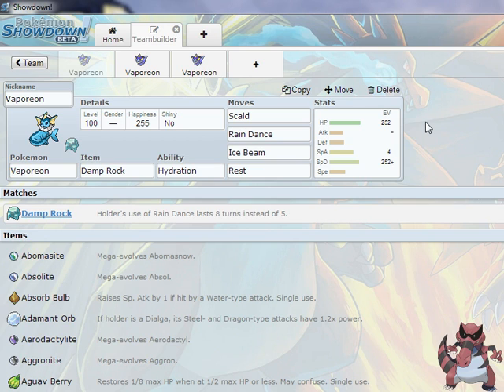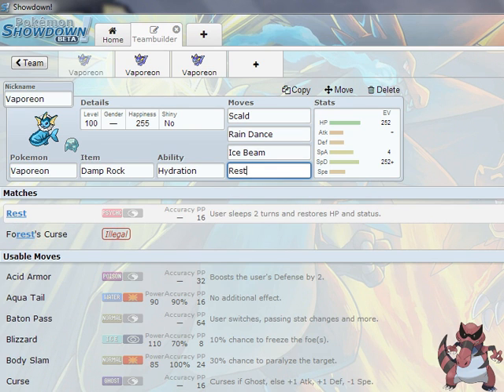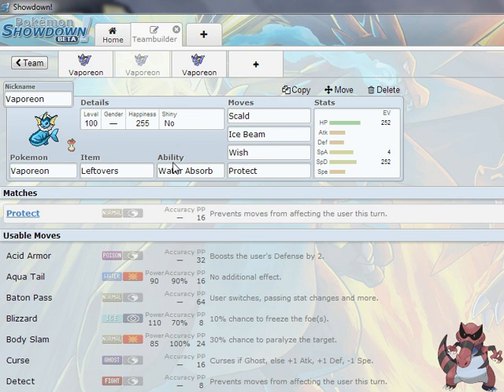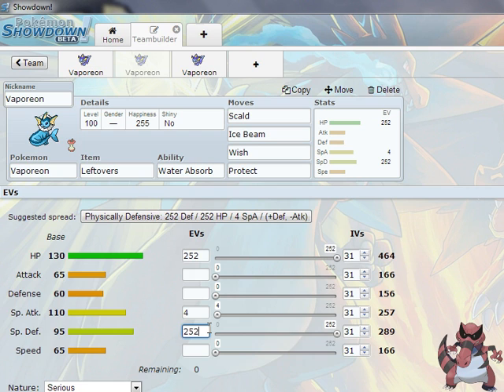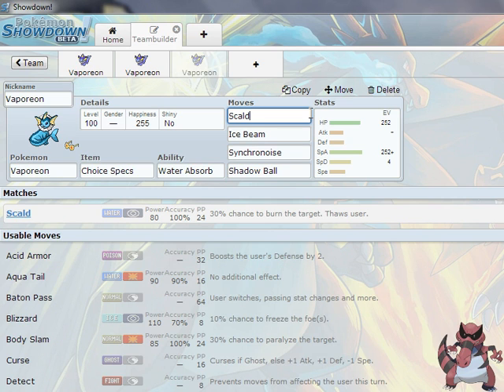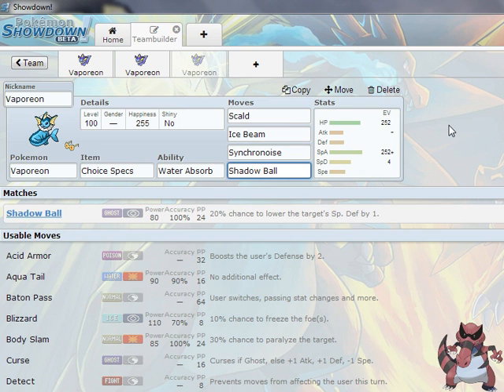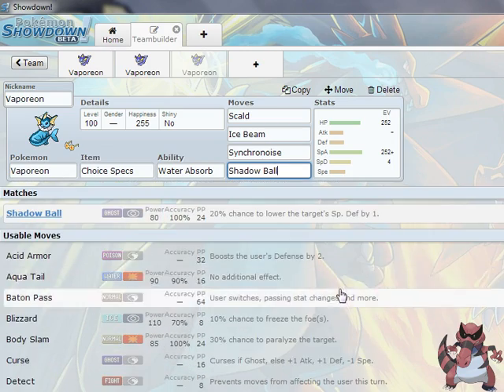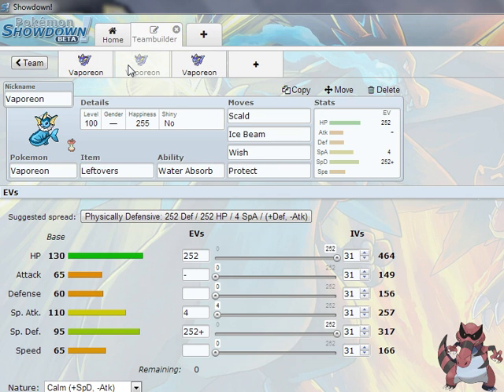Pokemon Competitive Analysis: Vaporeon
We go over an individual Pokemon and how best to utilize their abilities on a team. Expect between one and two videos daily!